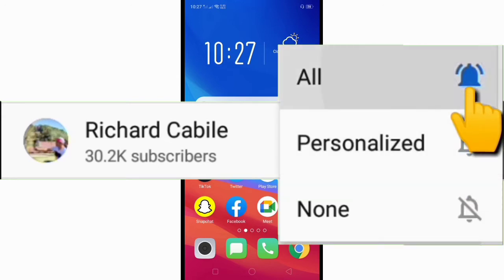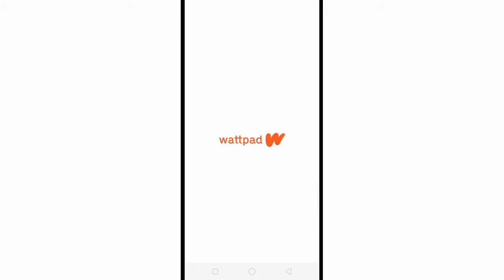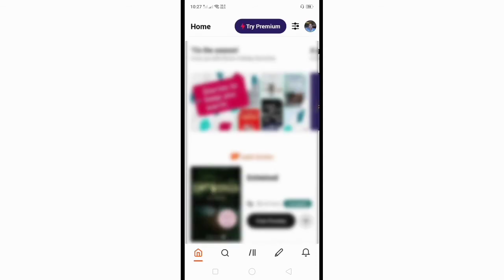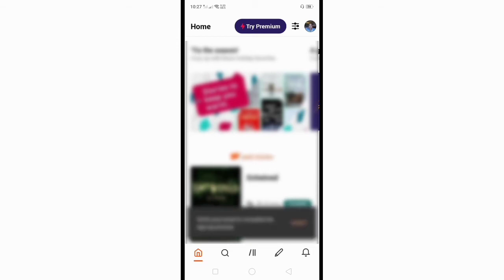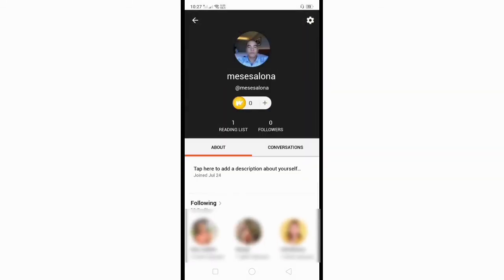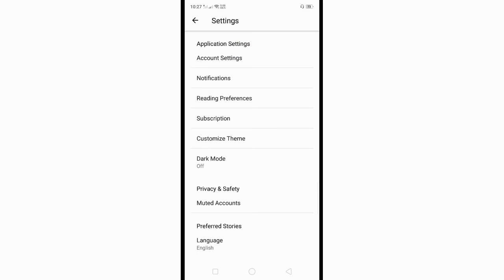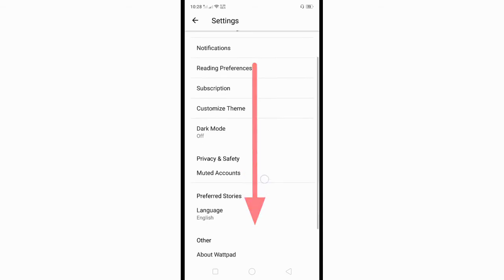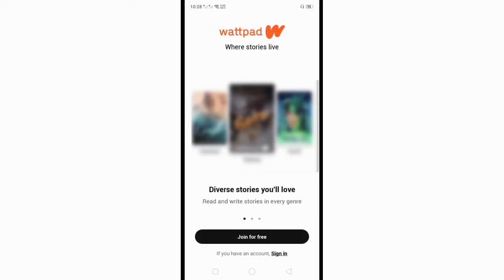How to Log Out in Wattpad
You have a Wattpad account on your mobile phone but you do not know how to log out.  In this tutorial I will teach you how to Log Out in Wattpad.

Thanks...